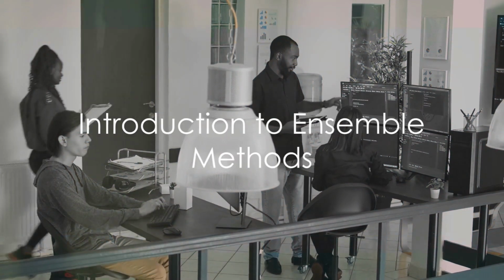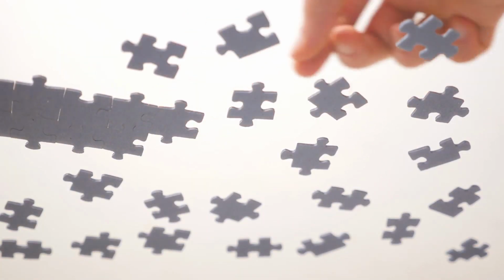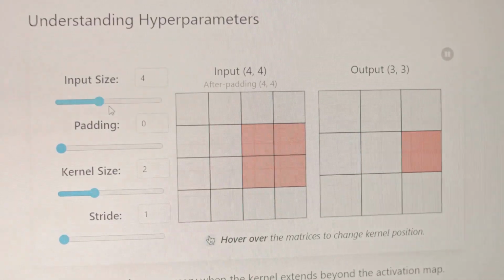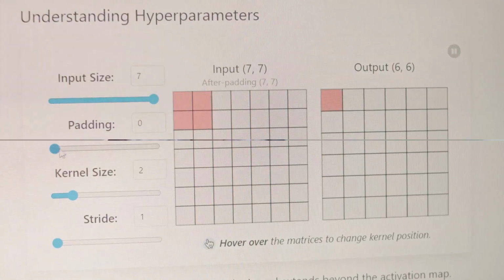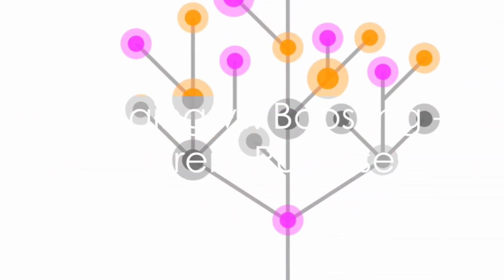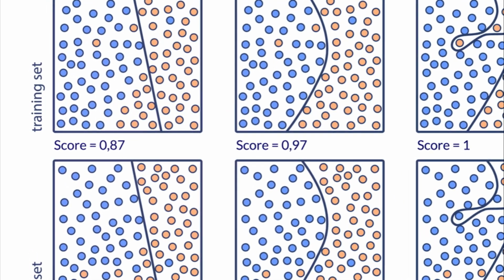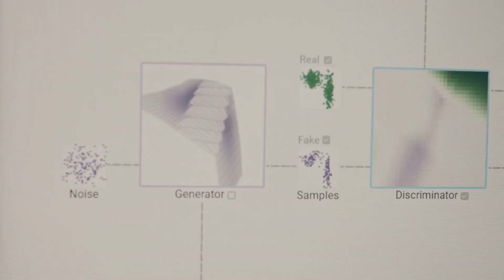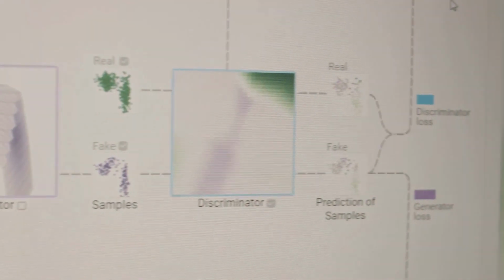Bagging vs. Boosting: The Epic Battle in Machine Learning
AIn this video, we're going to be discussing the bagging (or averaging) versus boosting (or boosting) machine learning algorithms.

Bagging is a technique that is often used in machine learning where the data is first divided into a number of batches, and then the algorithm is run on each batch. This process is repeated a number of times, and the average of the results from the different batches is taken as the final result.

Boosting, on the other hand, is a more advanced machine learning technique that is used when the data is not linearly separable. This means that the data is not easy to separate into different categories, and the boosting algorithm tries to find patterns in the data that are not apparent

OUTLINE:
00:00:00 Introduction to Ensemble Methods
00:00:17 Bagging - Studying from Multiple Perspectives
00:00:47 Boosting - Focusing on Improvement
00:01:12 Bagging vs. Boosting - Different Purposes
00:01:35 Strengths and Weaknesses
00:01:51 Conclusion - Powerful Ensemble Methods
00:02:16 Final Thoughts and Decision